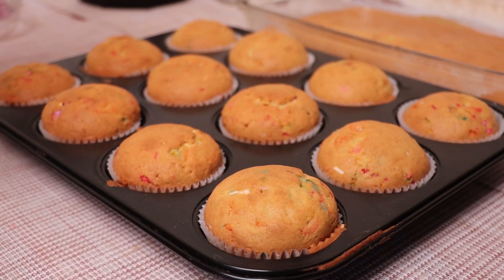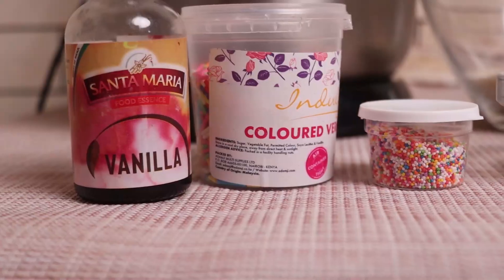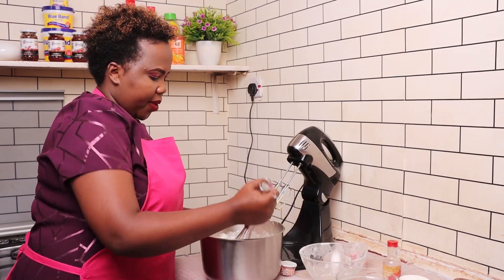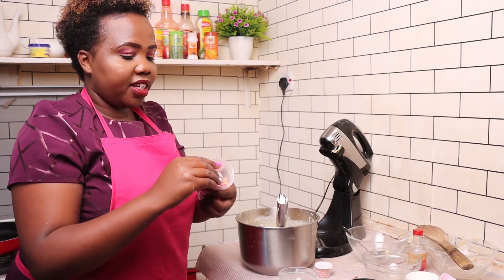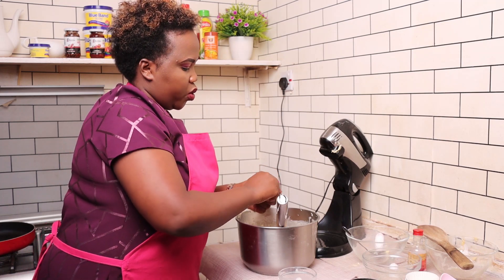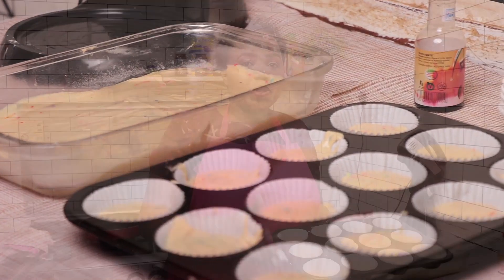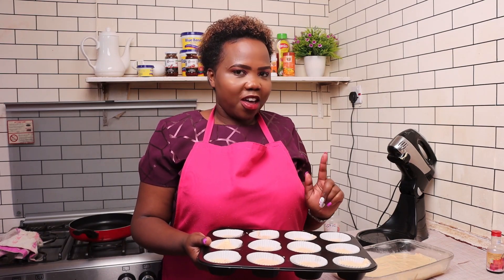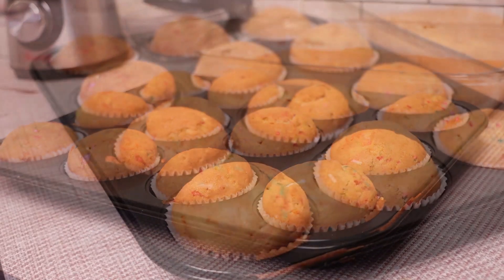How To Bake Vanilla Vanilla Funfetti Cupcakes // Quick, Easy Recipe!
Fun, easy and quick recipe for delicious and beautiful cupcakes with readily available ingredients.
Follow this recipe to learn how you can make your very own funfetti cupcakes from home.